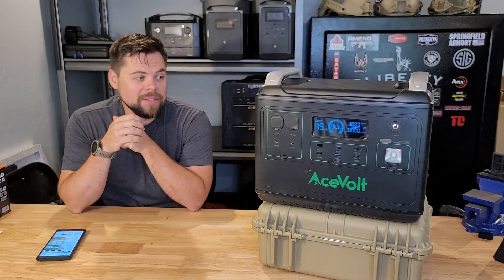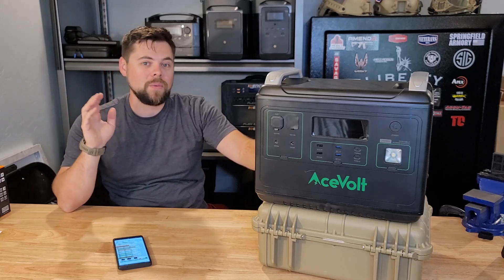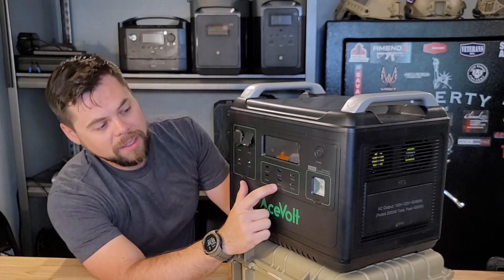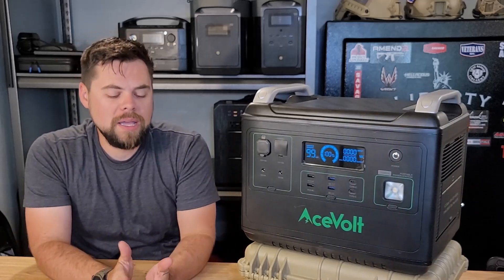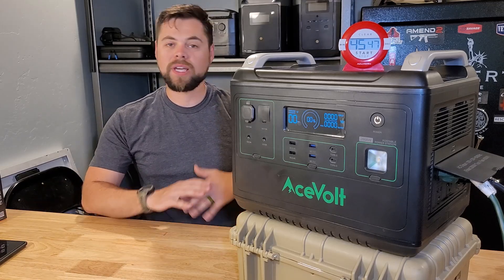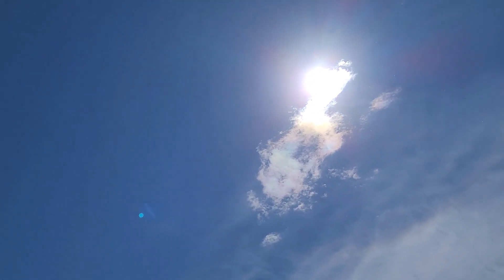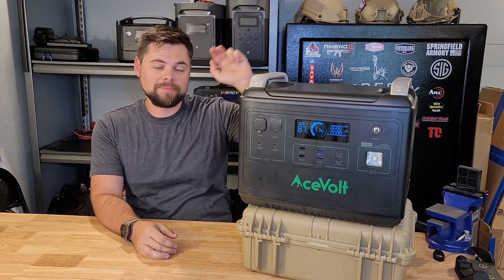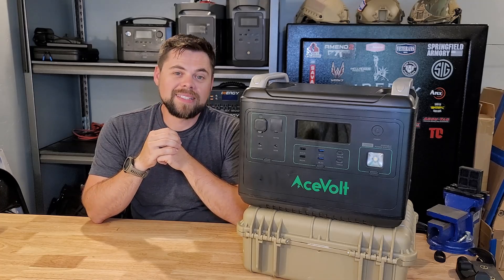Acevolt Campower 2000 Solar Generator Review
Kikmio 2000
Oukitel P2001
EcoFlow Delta Max

The Acevolt Campower 2000 is really a decent Lightcap solar generator. From all of the reviews I have seen and obviously my own review, it's a solid unit. A little lacking in solar recharging but otherwise is a good unit.